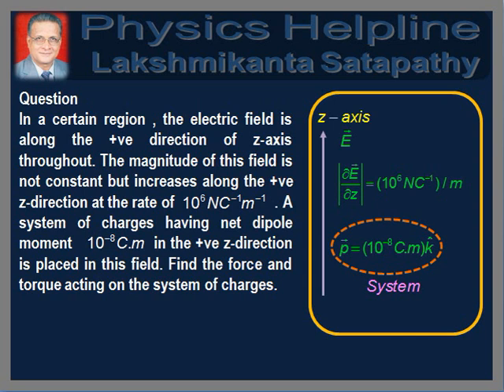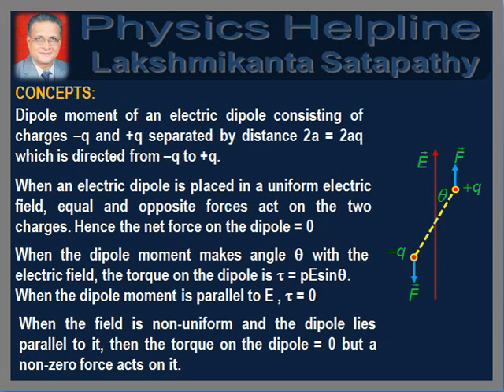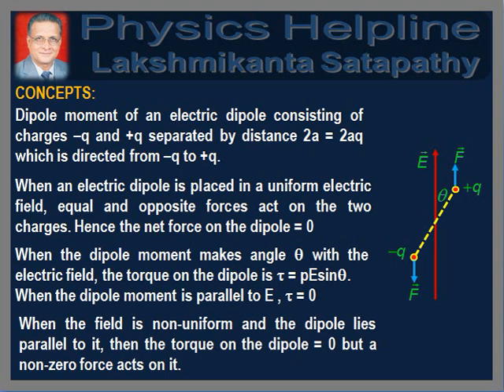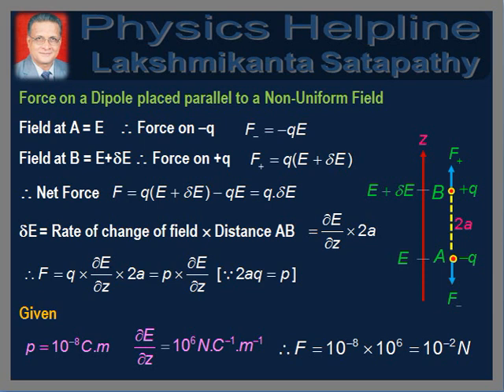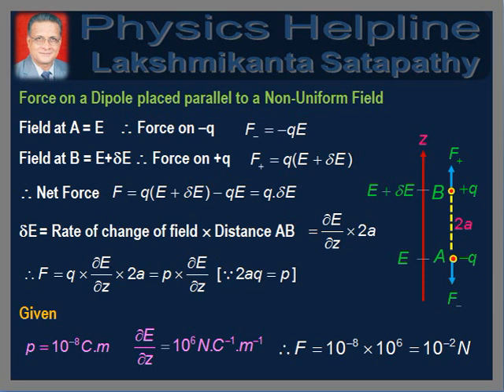vDo QA Electrostatics-2/ Force on Electric Dipole / IIT JEE Physics / Lakshmikanta Satapathy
/ Determination of Force and Torque on an Electric Dipole placed in a Non-Uniform Electric Field